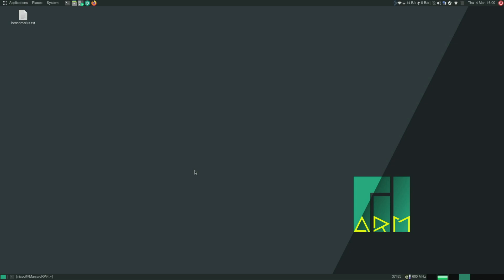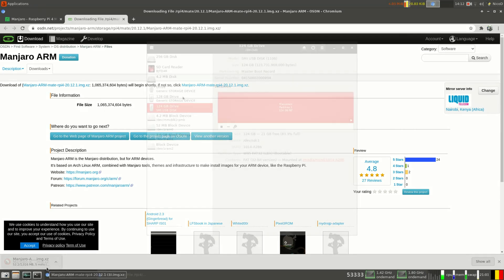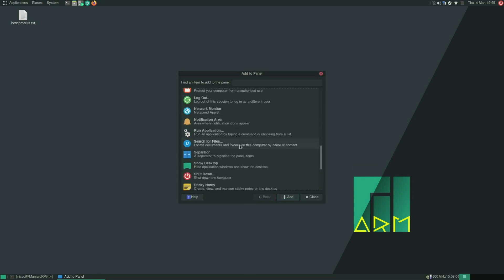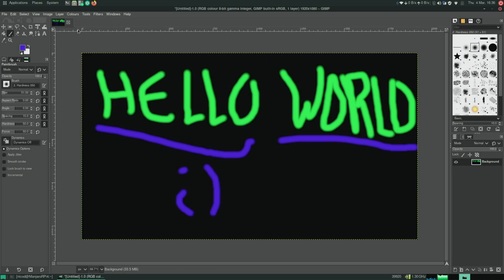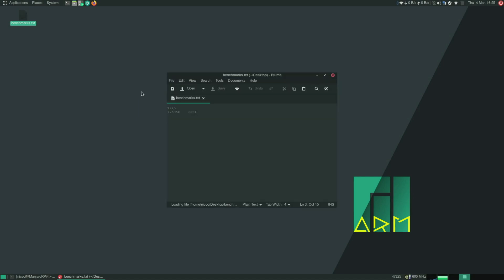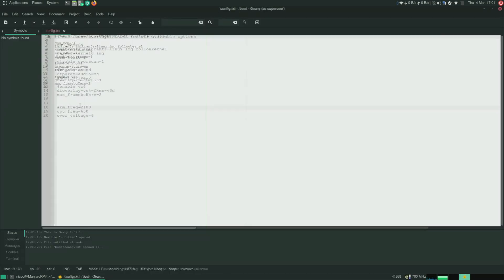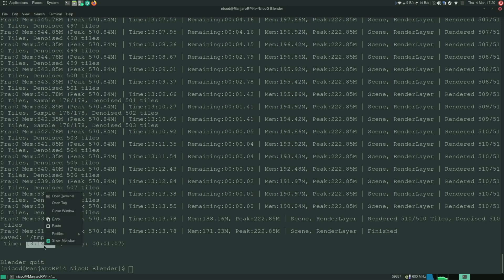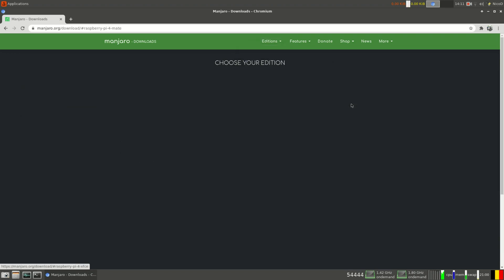Manjaro on the Raspberry Pi 4